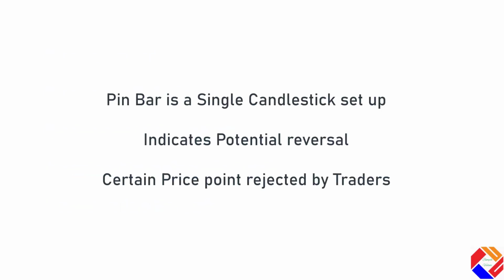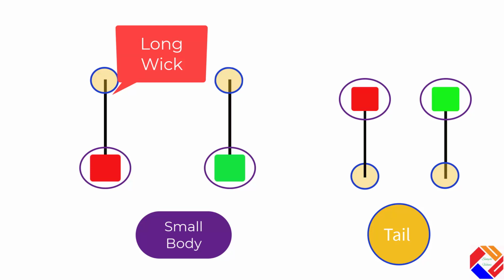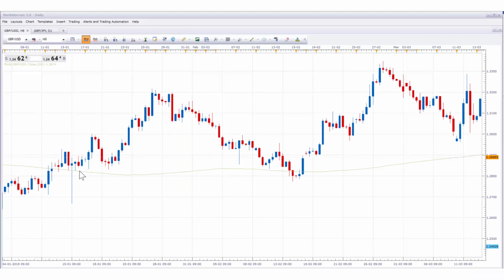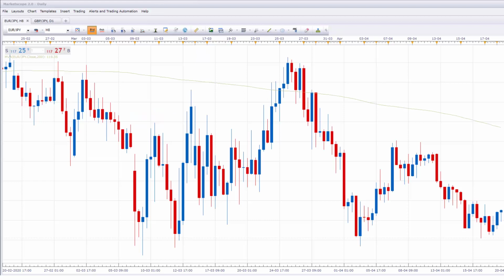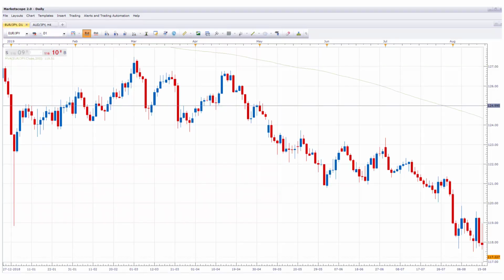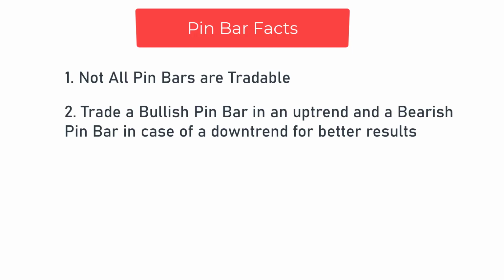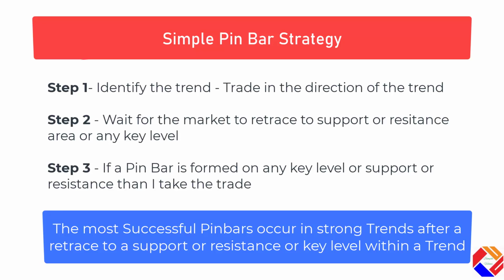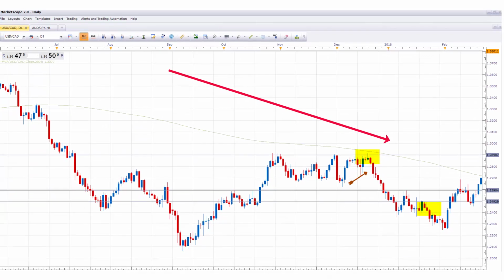What is a Pin Bar & how to trade a Pin Bar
Here is a short and a simple video on What is a Pin Bar and how to trade a pin bar. I will also explain what is a Bullish and a Bearish Pin Bar followed by some key facts about pin bars

Importantly, I will also talk about a simple way of trading a Pin Bar.